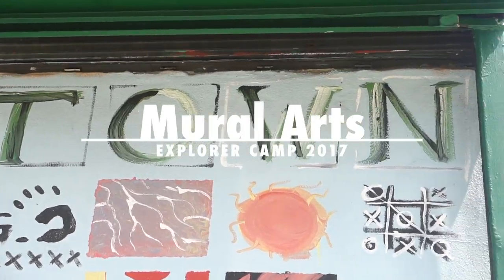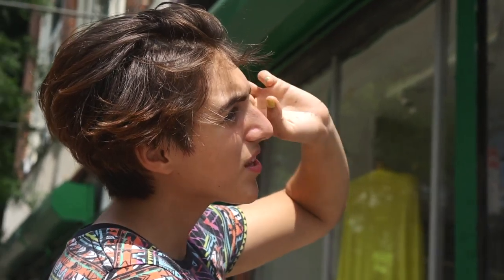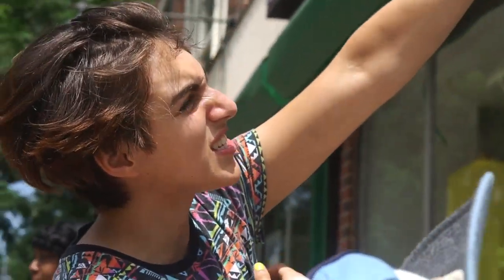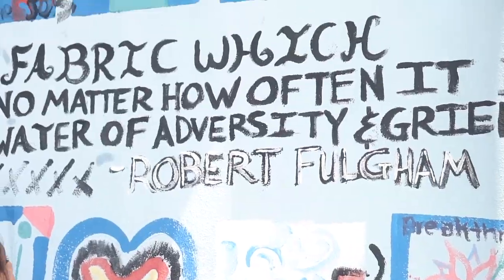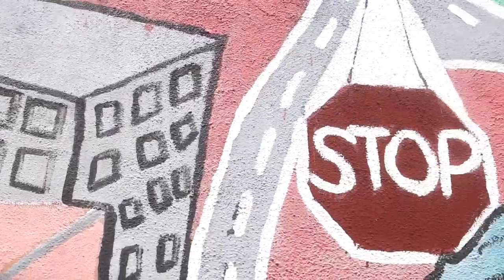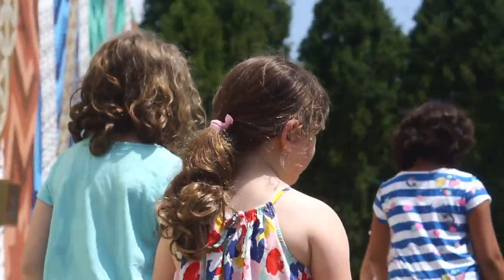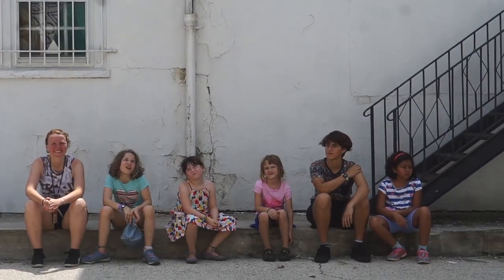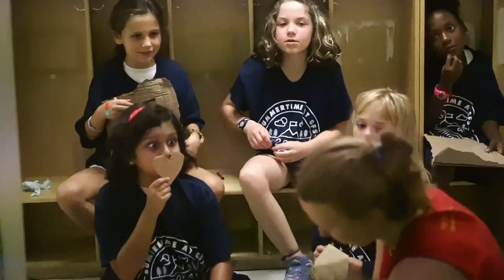Explorer | Mural Arts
| Summertime @ GFS |
Germantown Friends School
Do you agree that the Earth without “art” is just, “Eh”? Have you ever wondered what steps you can take to get your art out there for others to enjoy? This week, our campers teamed up with other art appreciators as they explored our school and neighborhood community through the murals and sculptures that could be found there. Together, they visited local Germantown murals, brainstormed a message they’d like to share with our community, and painted their personal touch to an ongoing mural project at Germantown Friends School!